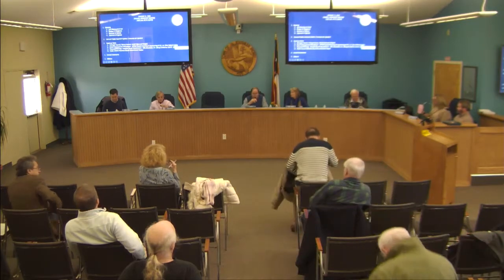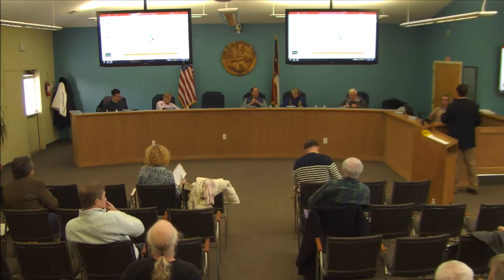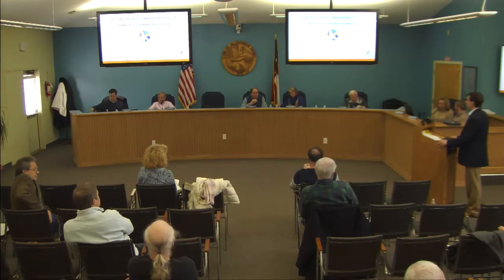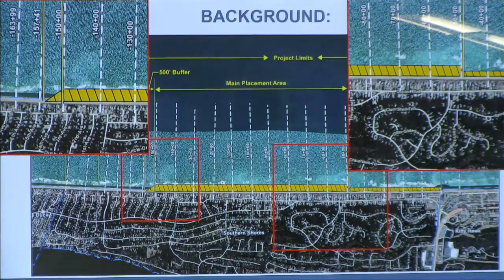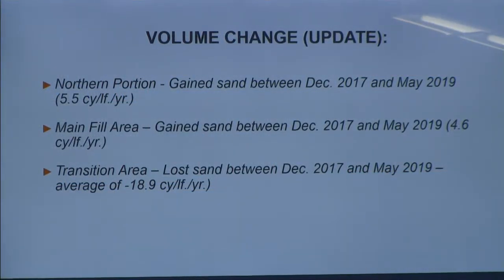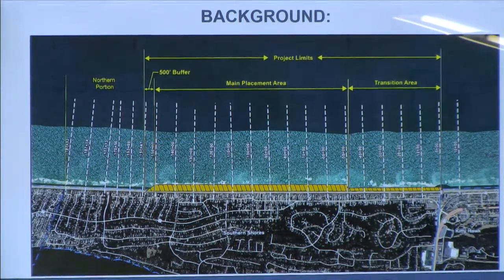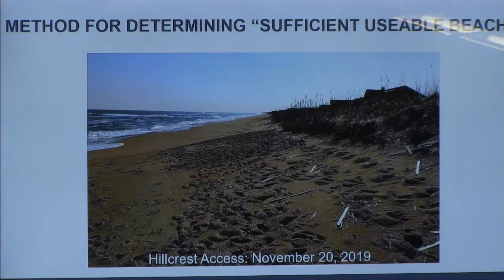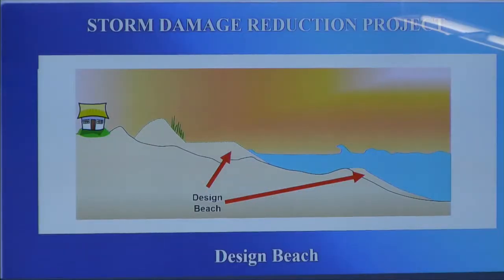January 21, 2020 (Council Workshop Segment 2 of 2)